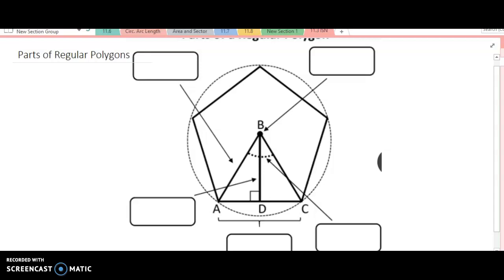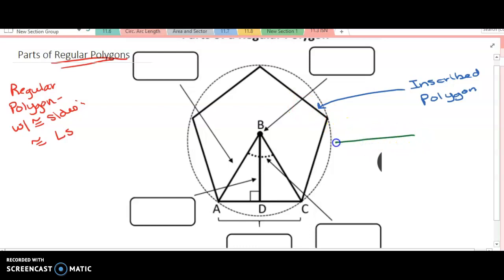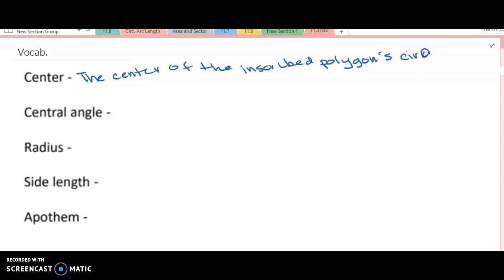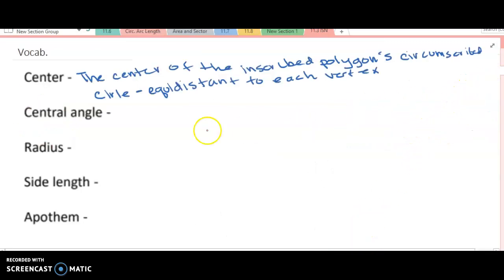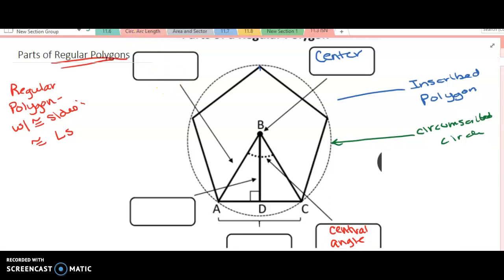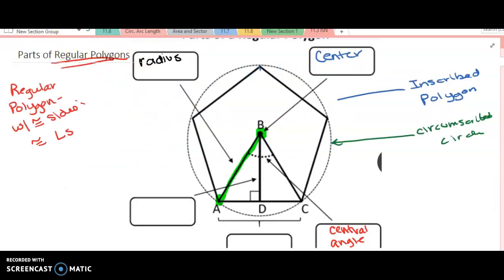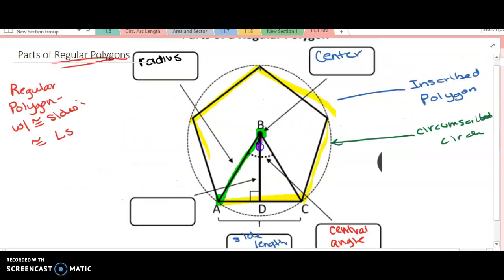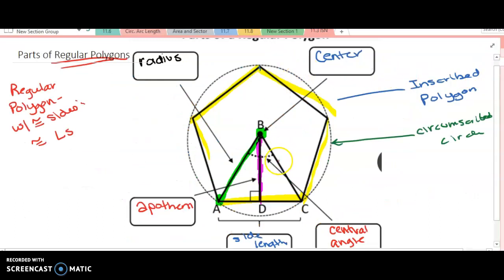Geom. 11.3a ISN Vocab